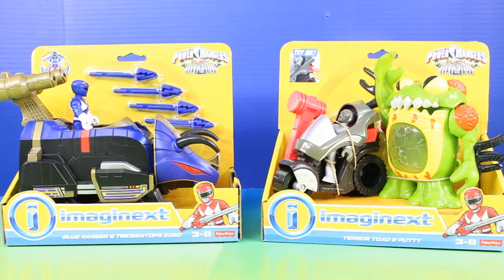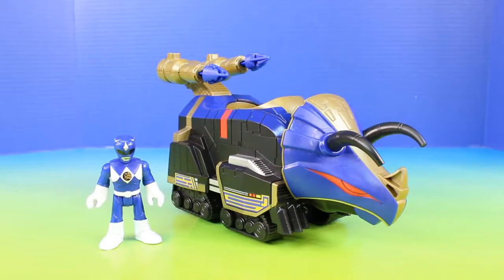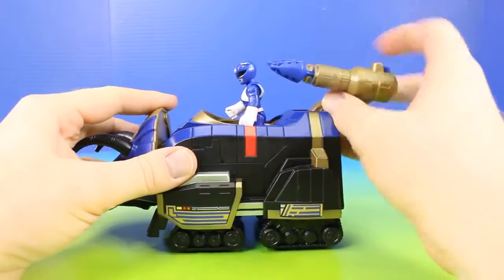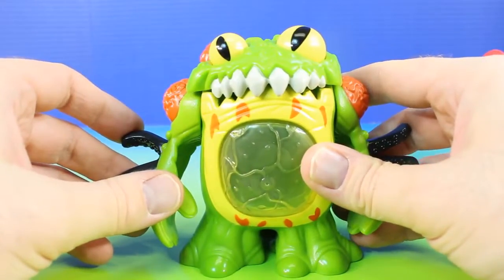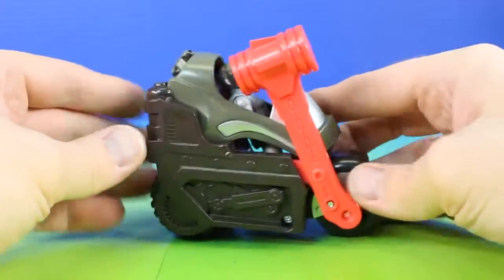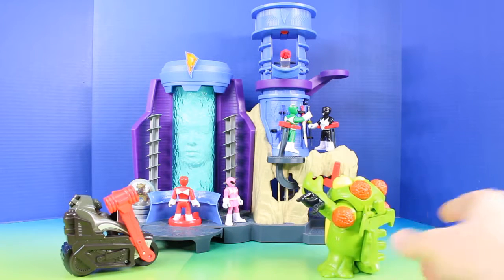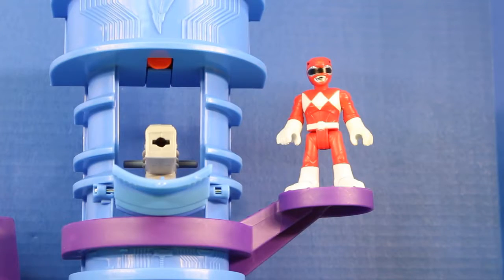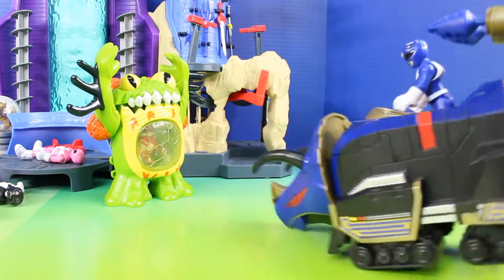Imaginext Power Rangers Alien Invasion Terror Toad & Putty With Blue Ranger And Triceratops New HD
Just4fun290 presents Imaginext Power Rangers Alien Invasion Terror Toad & Putty With  Blue Ranger And Triceratops!